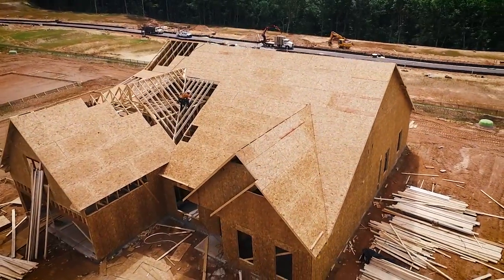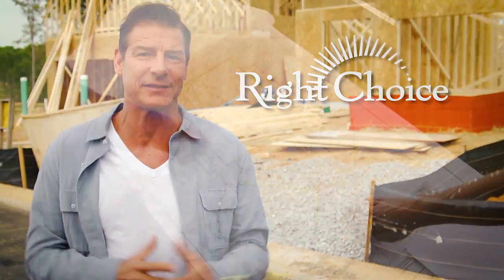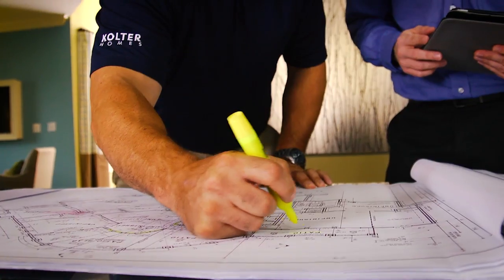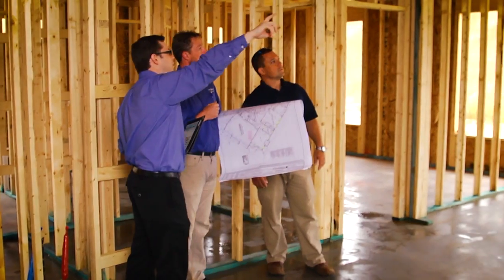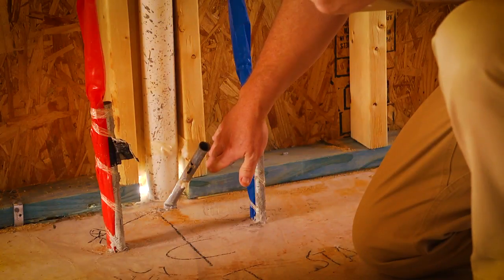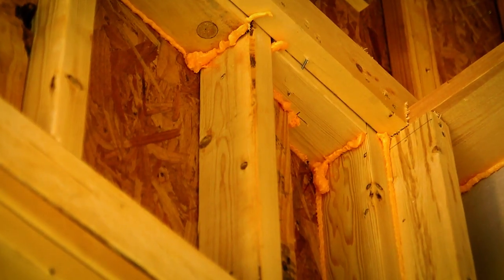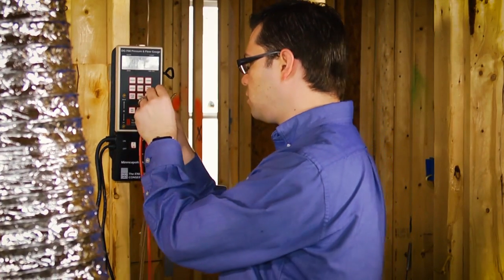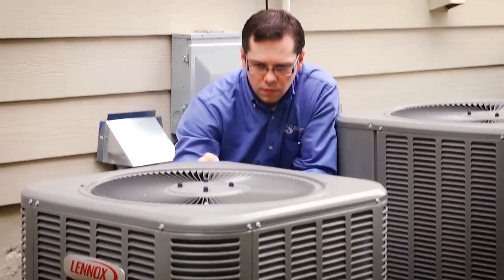Right Choice Introduction with Ty Pennington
Ty Pennington talks about what makes a Right Choice home the best choice for you and your family.